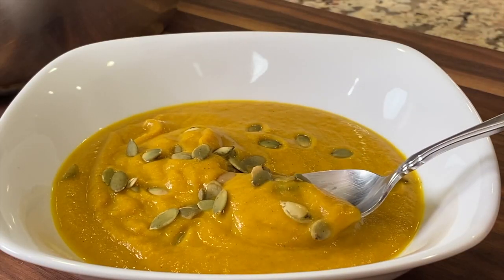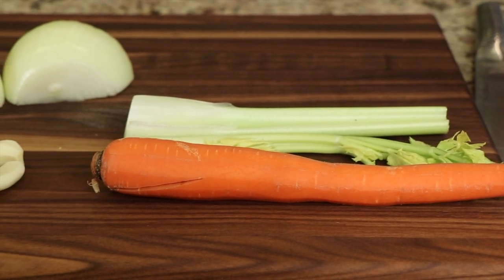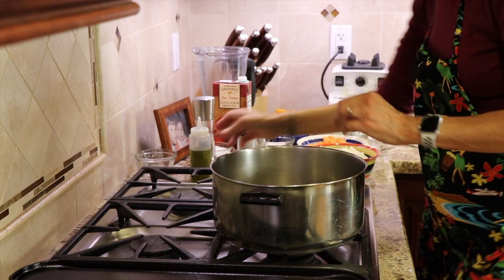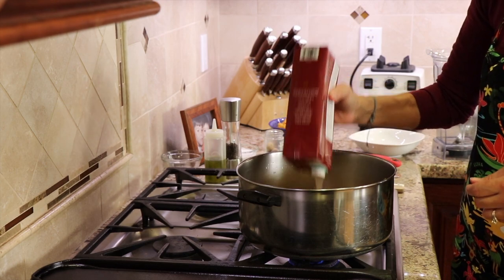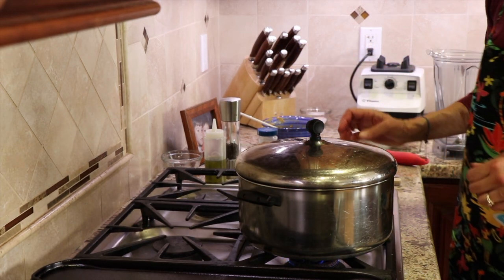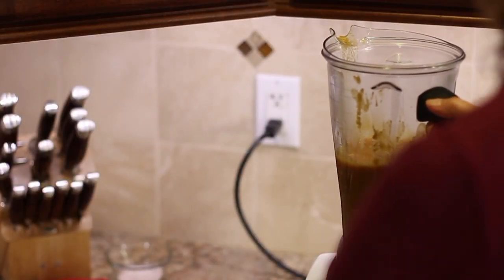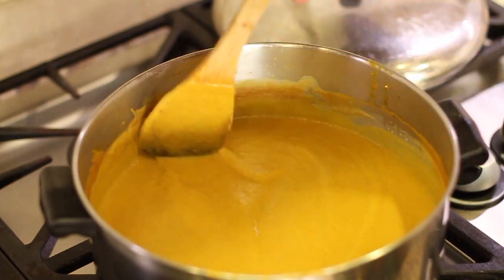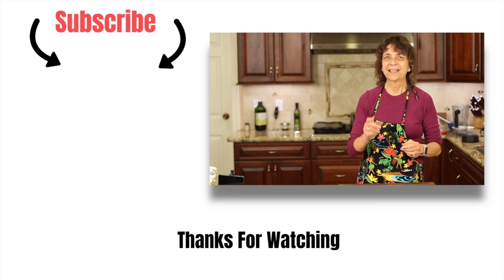How To Make PUMPKIN SOUP With Coconut Milk | Healthy Pumpkin Recipes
This pumpkin soup recipe is easy yet flavorful due to how we prepare the ingredients. We are using canned pumpkin puree to keep this simple when you have other Thanksgiving recipes to prepare. Yet this recipe doesn't compromise in flavor. I'll show you how.

Kitchen Tools I Like:

▶︎ Compact Food Scale

▶︎ Tortilla Warmer

▶︎ Wooden Spoons

▶︎ Vitamix 5200

▶︎ Cooling Racks

▶︎ Arrowroot Powder

▶︎ Taco Holders

Pumpkin Soup Recipe
Ingredients:
2 - 15 oz cans of organic pumpkin puree  (not pumpkin pie mix)
1 large carrot, peeled and chopped
1 stalk of celery, chopped
1 large yellow onion, chopped
6 - 7 cloves large cloves of garlic, chopped
1 ½ tsp. Ceylon cinnamon
½ tsp. Nutmeg
1/16 tsp. Ground cloves
⅓ tsp. Ground ginger
½ cup full fat coconut milk
4 cups chicken broth or vegetable broth, low sodium (50 mg)
Olive oil
Salt
Pepper

Garnish: sprouted pumpkin seeds

Directions:
Place the onion, carrot, and celery in a stockpot with 2 Tbsp of olive oil over medium high heat. Cook and stir for 10 to 15 minutes. Then add the garlic and cook an additional 2 minutes stirring frequently. You will lower the heat as you cook.

Add the chicken broth, spices, pumpkin, and stir to combine. Bring the soup to a boil while stirring and then lower the heat to simmer. Cover and simmer for 10 minutes.

Turn the soup off, remove the lid and let it cool for at least 5 minutes. Spoon the soup into a blender until half full. Place a towel on top of the lid to protect your hand while blending. Start low and turn the blender to high until smooth. Placing a towel on the blender lid while blending will help protect your hand from the hot soup.

Continue blending in batches until all the soup is smooth. Place the soup back in the pot and add the coconut milk and stir until incorporated. Taste and adjust the seasonings if need be.

Serve by topping with pumpkin seeds. I used sprout pumpkin seeds which are so delicious! Enjoy!

Soup Tips:
If you use a broth with higher sodium, remember to use less salt. Try using ½ a tsp. And working your way up.

Thanksgiving Jokes:
Q.What happens if you divide a pumpkins circumference by it’s diameter?
You get pumpkin pi

Q. Why was cinderella bad at sports?
Because her coach was a pumpkin

Q. How do you fix a cracked pumpkin?
A. With a pumpkin patch.

Q. What is a jack o lanterns favorite sport?
A. Squash

Knock knock.
Who's there?
Arthur
Arthur who?
Arthur any leftovers?

Q. What kind of key can't open doors?
A. tur-key

Q. Why was the Thanksgiving soup so expensive?
A. It had 24 carrots.

Knock knock
Who's there?
Norma Lee.
Norma Lee who?
Norma Lee I don't usually eat this much!

Q. If April showers, bring May flowers, what do May flowers bring?
A. Pilgrims?

Q. What is a turkey's favorite dessert?
A. Peach gobbler!

Rockin Robin
P.S. Please help me spread the word about my channel.